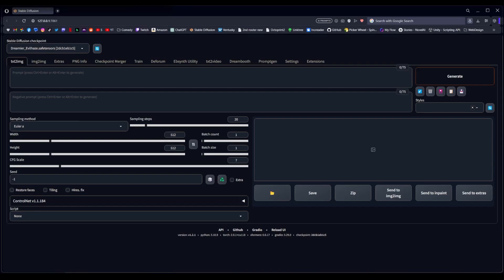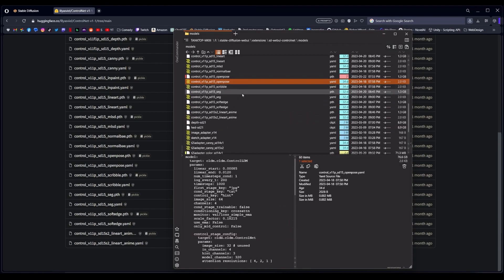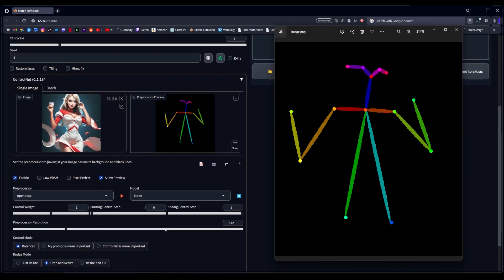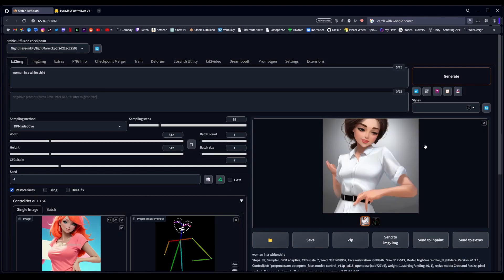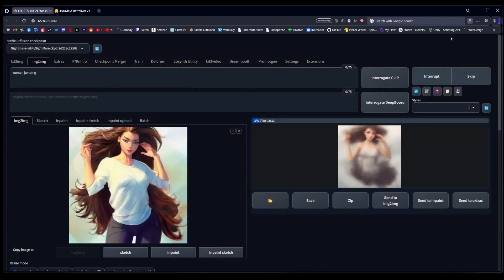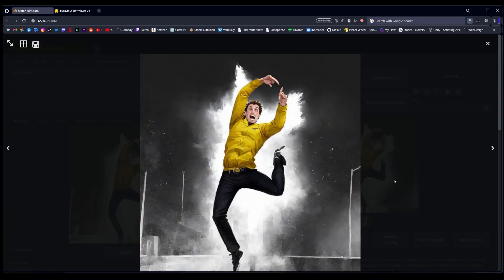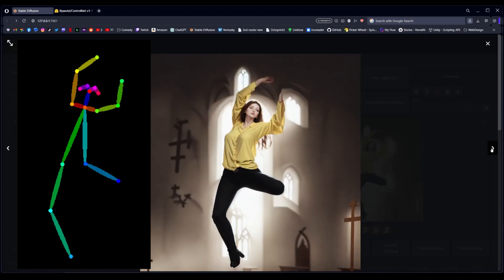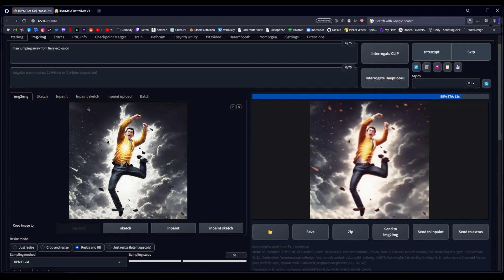Exploring ControlNet - part 3 - OpenPOSE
Hey Everyone! As we continue to explore ControlNet, we're taking a dive into OpenPOSE, and the various preprocessors it has. Since it takes a very complex scene and outputs a stick figure, let's take a deep dive on how it interprets that information through some visual examples!

ControlNet is one of the most powerful tools we have in AI Art.  If you haven't seen it yet, prepare yourself!

00:00 Intro
00:23 Openpose - the basics and getting started
01:40 Stick figures
03:25 Text2Img examples
07:00 img2img Examples
09:15 HED/Softedge Example/correction
10:23 Outro